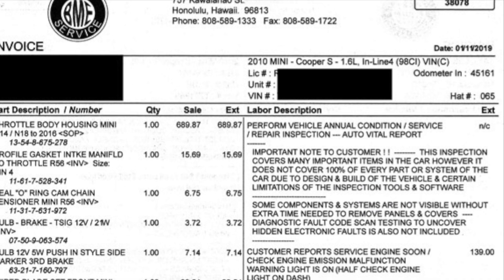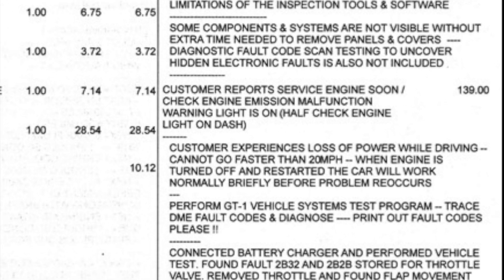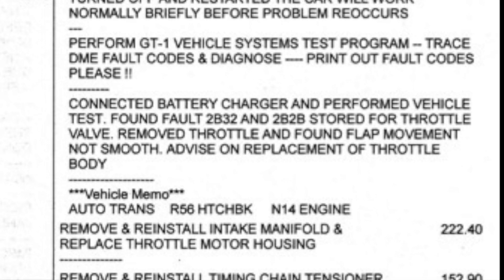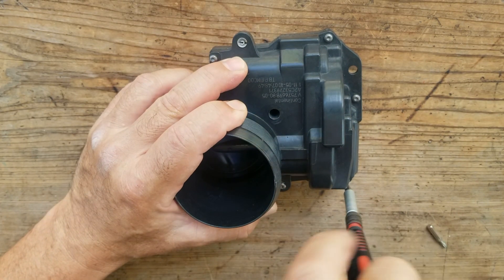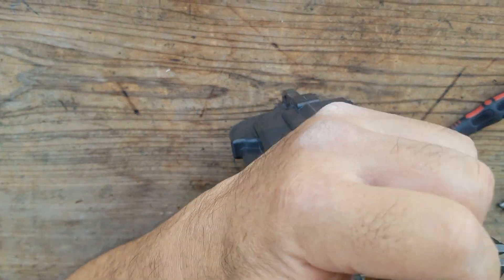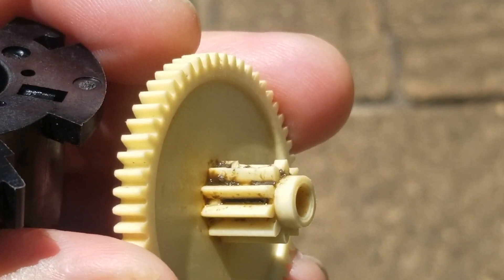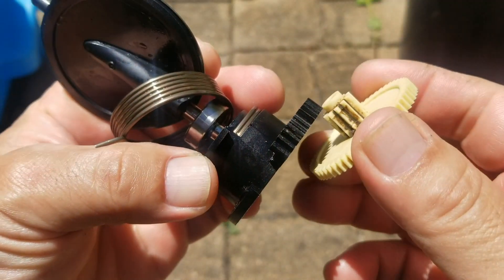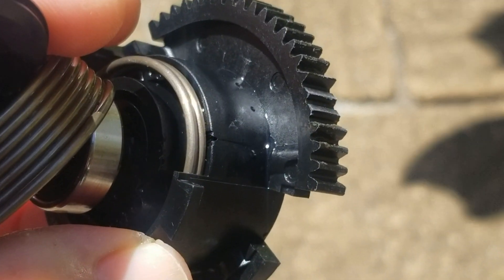2010 R56 Mini Cooper S Throttle Body Autopsy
Our Cooper had an intermittent throttle problem.  Engine runs, but stepping on the gas pedal didn't do anything.  The throttle body was replaced, so of course I had to crack it open to check it out.